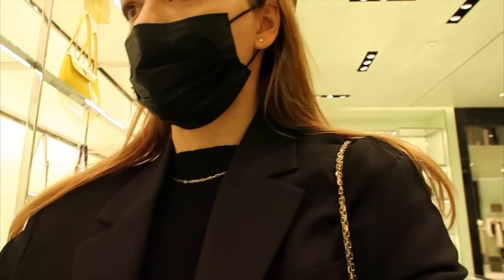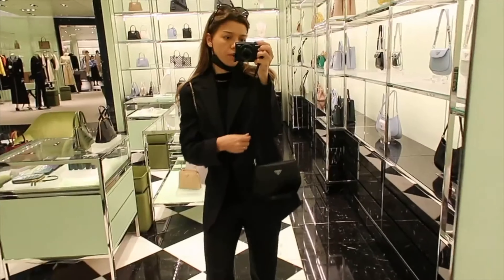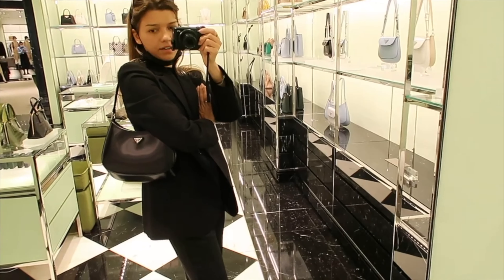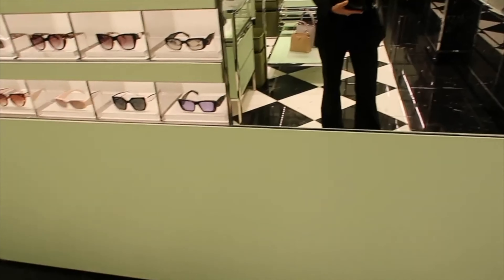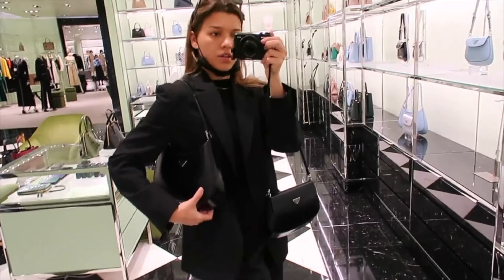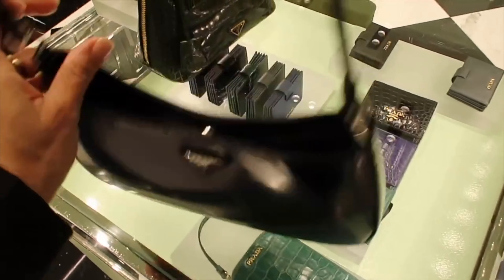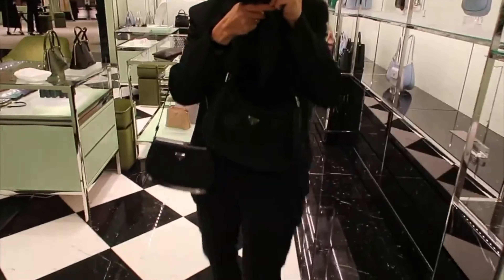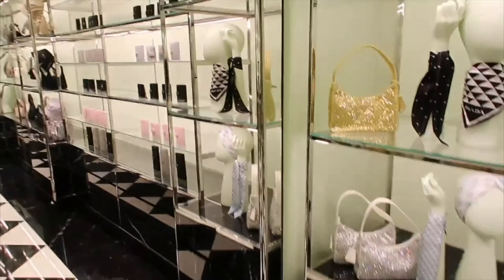PRADA CLEO BAG SIZES + Raffia Tote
in this video I will show you the sizes of the new Prada Cleo Bags and other Prada bags and totes

prada
cleo bag
cleo bag bigger
cleo bag without cover
crystal-embellished bag
cropped shirt
nylon shorts
cropped denim jacket
knit crop-top

send me something:
Anastasia Slunkova

↓MY BODY MEASUREMENTS↓
height: 169 (5'7)
bust: 83
waist: 60
hips: 88

Anastasia x